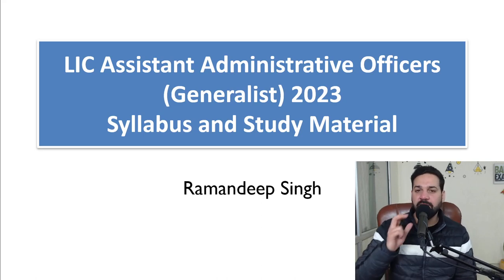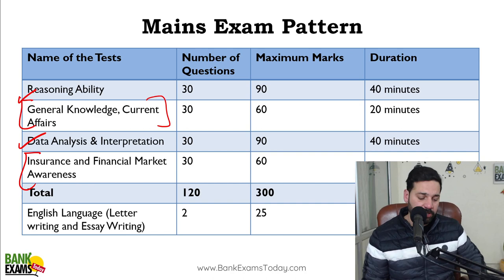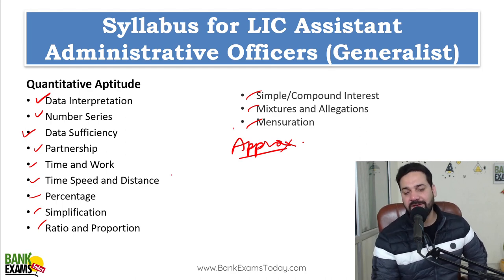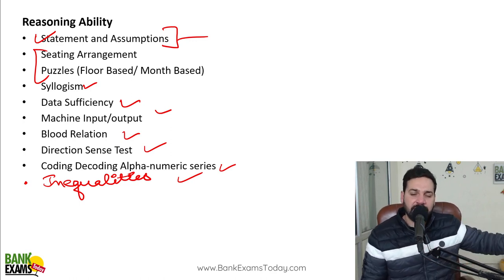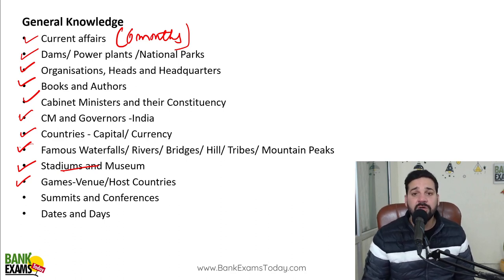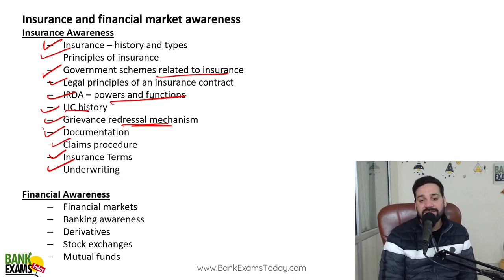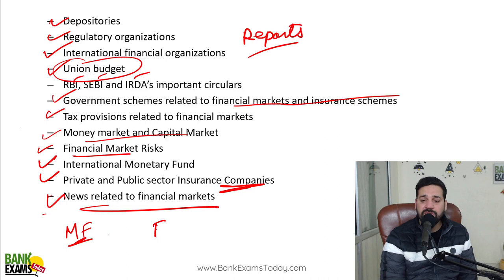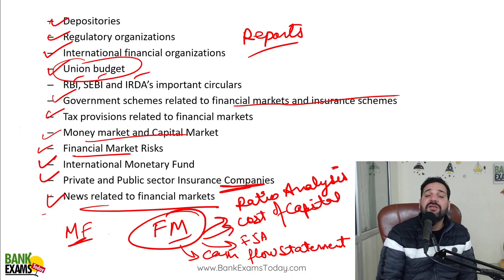LIC AAO 2023 Syllabus Explained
LIC Assistant Administrative Officers (Generalist) notification for the year 2023 is out. Today we will discuss the eligibility criteria, exam pattern, booklist, and salary package of LIC AAO.